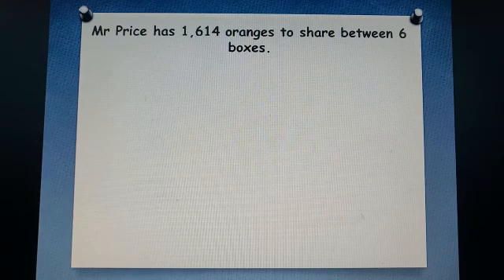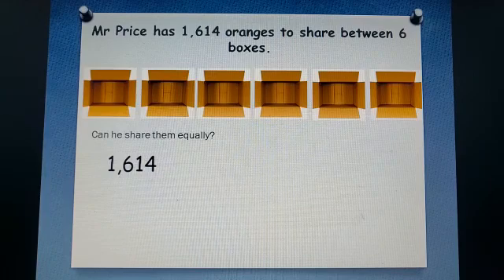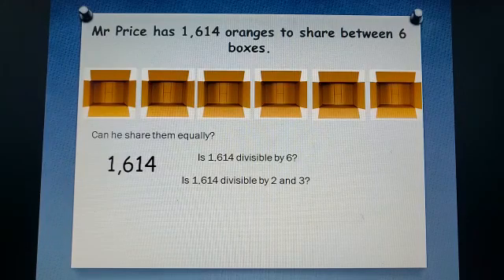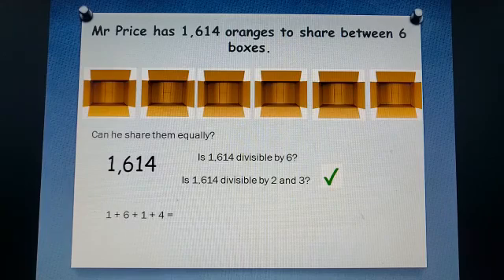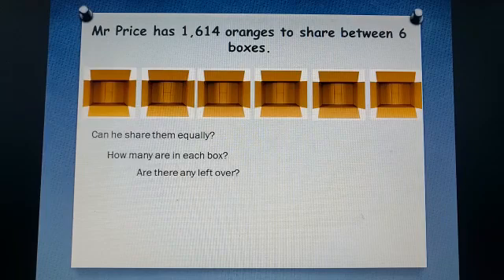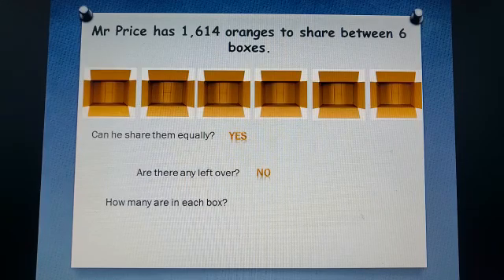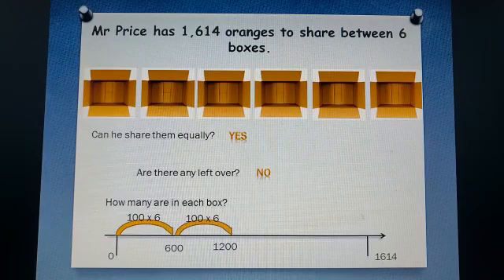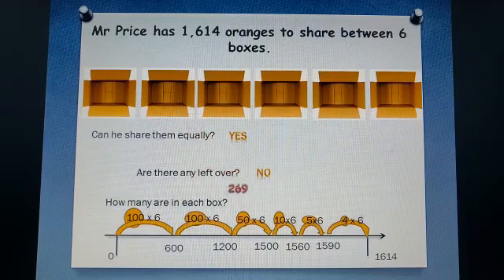Word problems Year 4